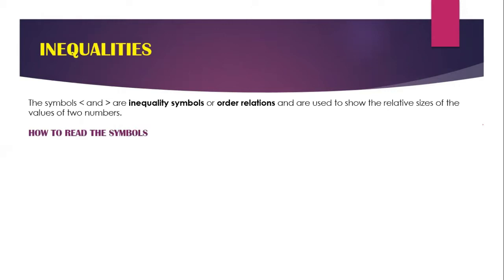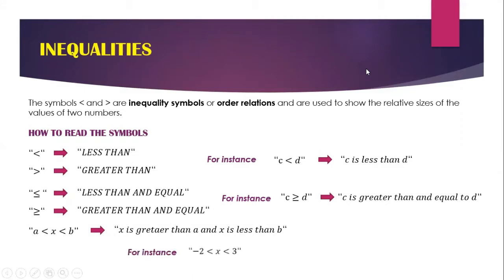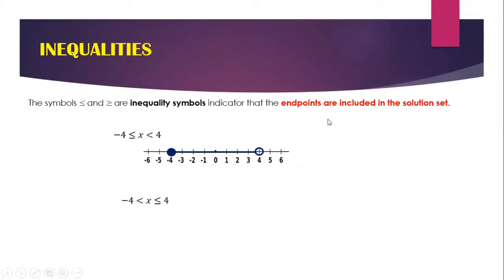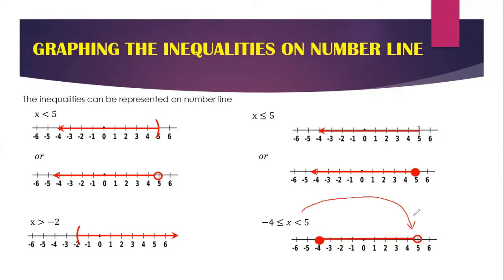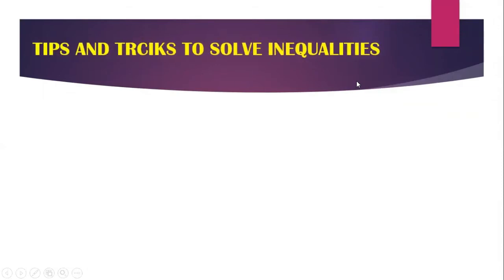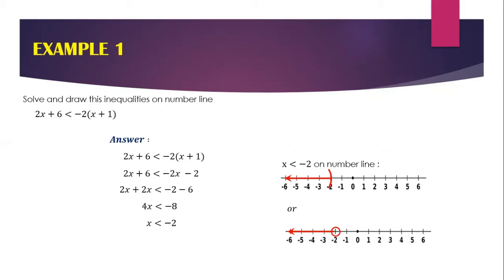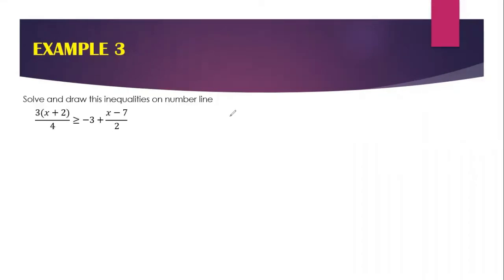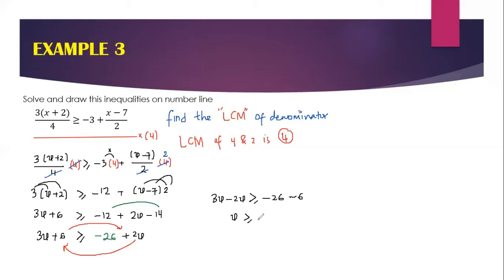INEQUALITIES PART 1 (CAMBRIDGE & IB CURRICULUM)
MATHEMATICS : INEQUALITIES PART 1 (CAMBRIDGE & IB CURRICULUM).